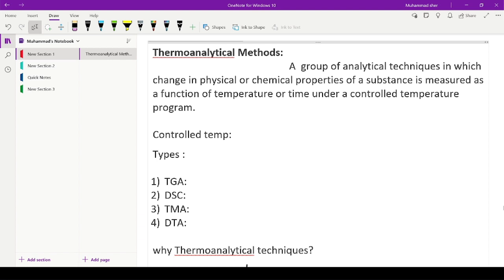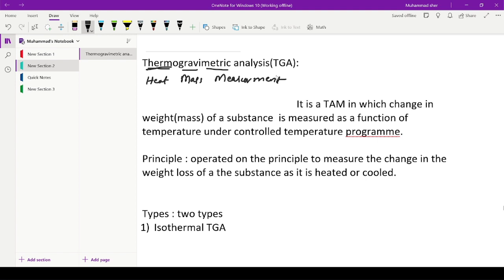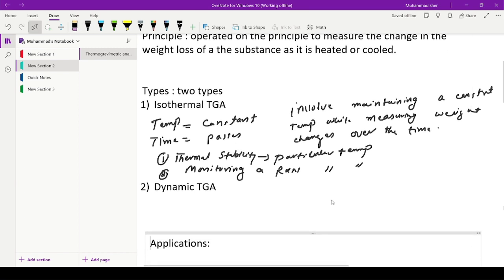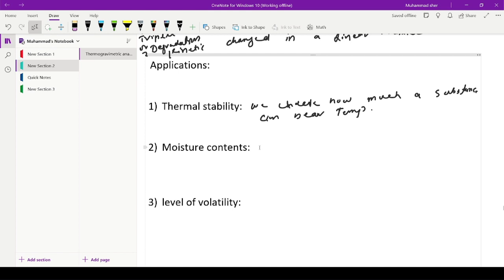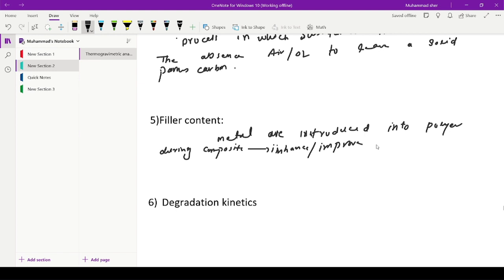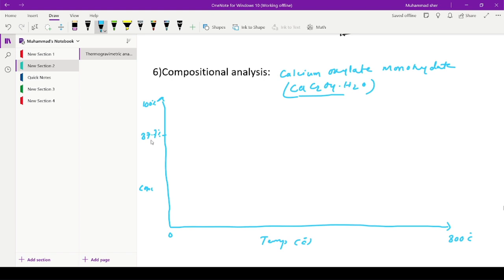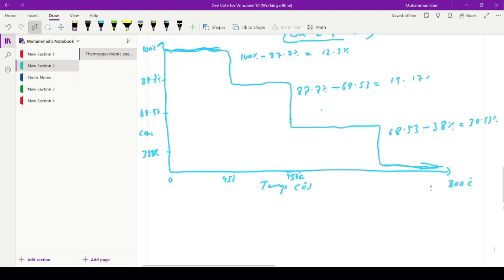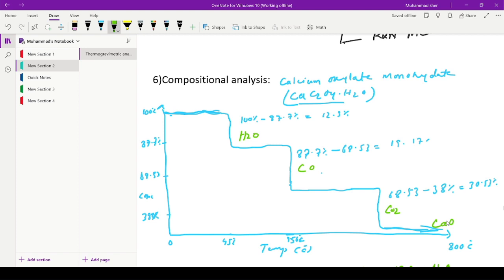lecture 01, Thermogravimetric analysis(TGA), DTA, TMA, DSC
Hi, in this lecture we will give a brief discussion about thermoanalytical  methods . we will discus about thermogravimetric analysis their types and applications. i am also planning to make a series of lectures on thermoanalytical techniques , so do watch all those vedios .
TGA
DSC
TMA
DTA